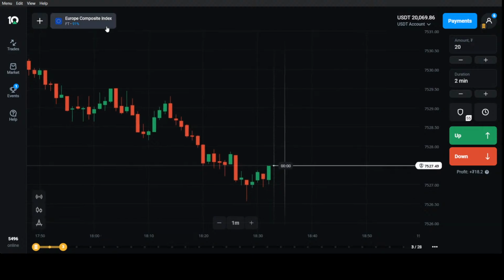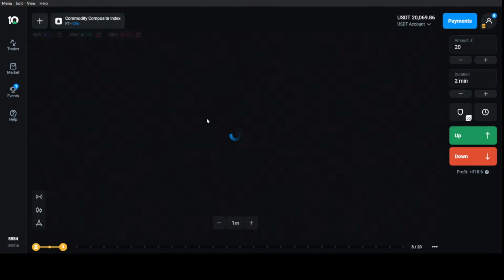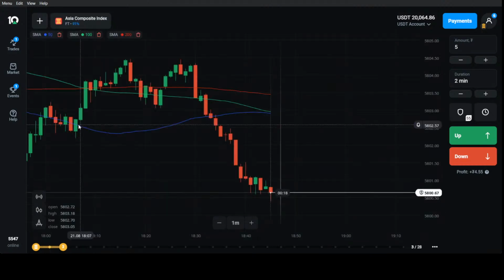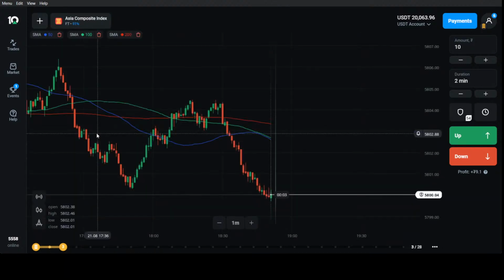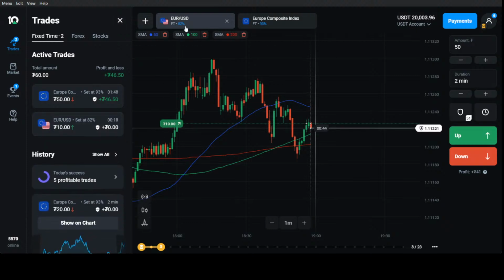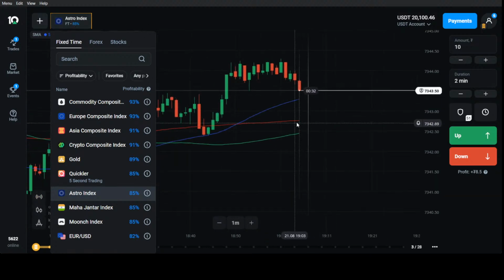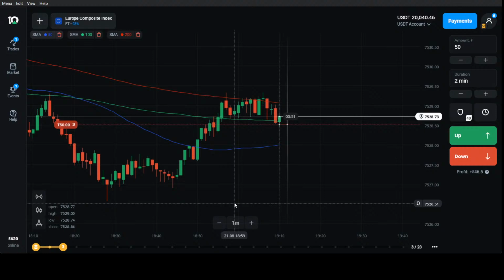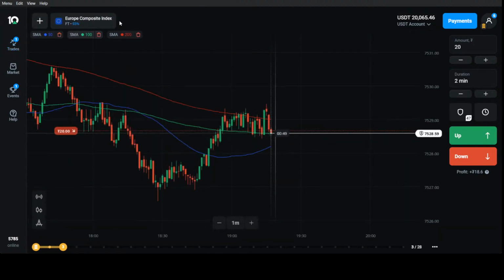Learning to forecast using the JACK TAR strategy | OLYMP TRADE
Step into the virtual boardroom to discover the magic behind Olymp Trade’s JACK TAR strategy for trend trading with our trading coaches.